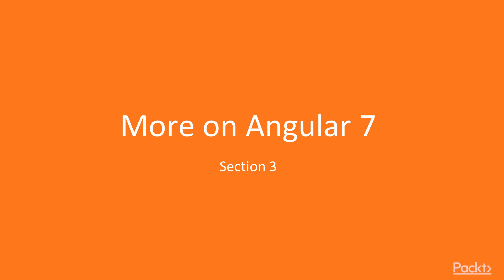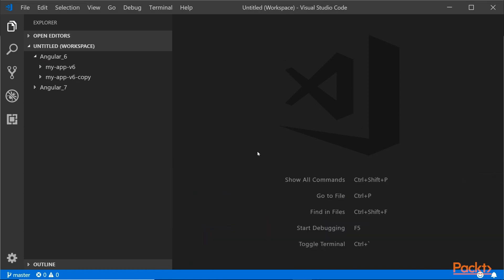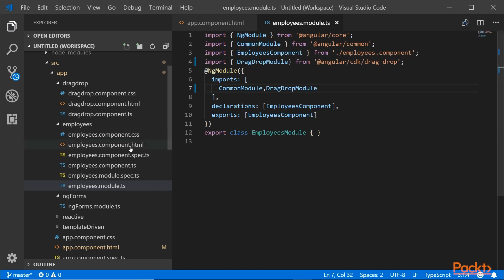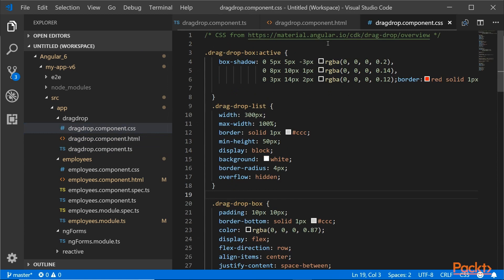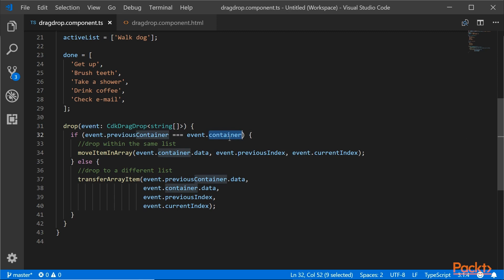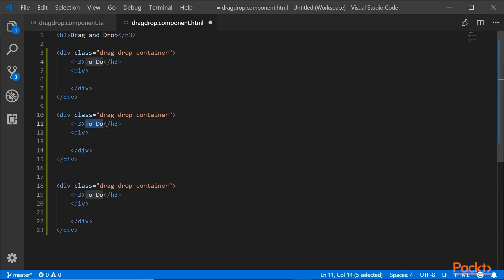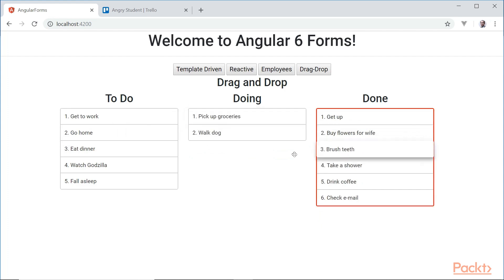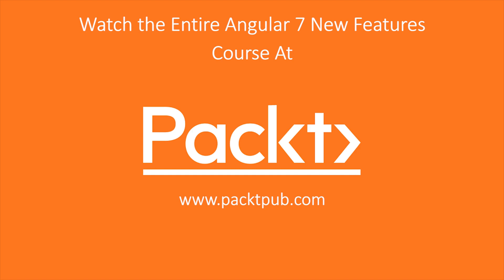Angular 7 New Features: Angular Drag and Drop|packtpub.com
This video tutorial has been taken from Angular 7 New Features. You can learn more and buy the full video course